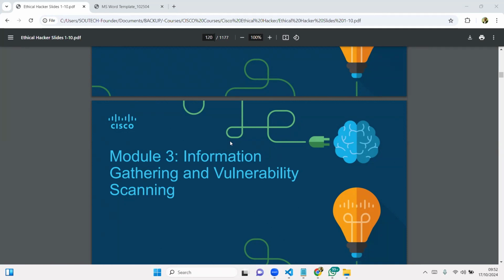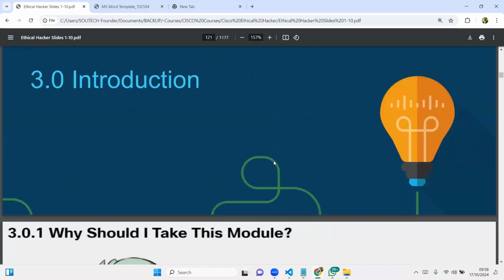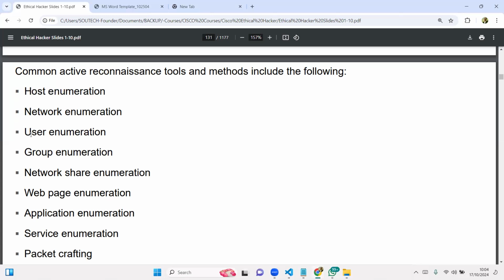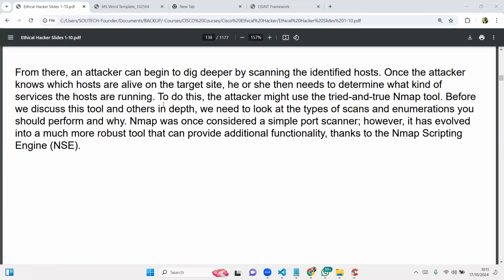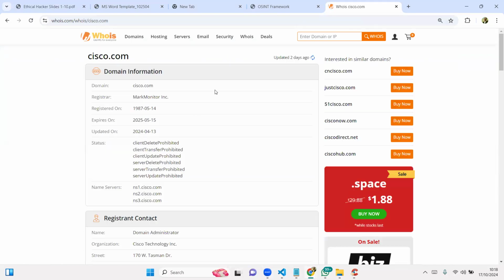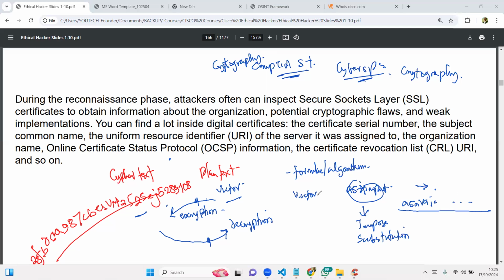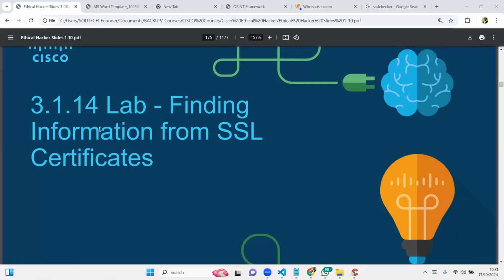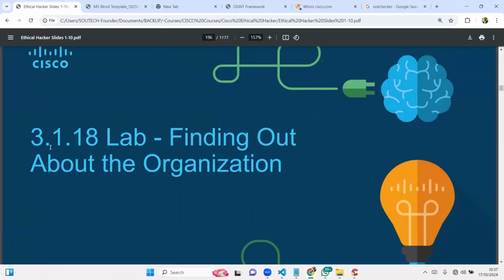Ethical Hacker 3 part 1- Information Gathering and Vulnerability Scanning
Module 3: Information Gathering and Vulnerability Scanning

3.0. Introduction
3.1. Performing Passive Reconnaissance
3.2. Performing Active Reconnaissance
3.3. Understanding the Art of Performing Vulnerability Scans
3.4. Understanding How to Analyze Vulnerability Scan Results
3.5. Summary

Ethical Hacking, Penetration Testing, Cybersecurity, Cybersecurity Training, Hacking Methodologies, Cybersecurity Lab, Ethical Hacker, Security Assessment, Vulnerability Testing, Network Security, Information Security, Hands-on Hacking, Cyber Defense, Security Tools

After completing this course, continue your cybersecurity career in offensive security as an ethical hacker or penetration tester. Or use this course to strengthen your defensive security knowledge. By understanding the mindset of threat actors, you will be able to more effectively implement security controls and monitor, analyze, and respond to current security threats.